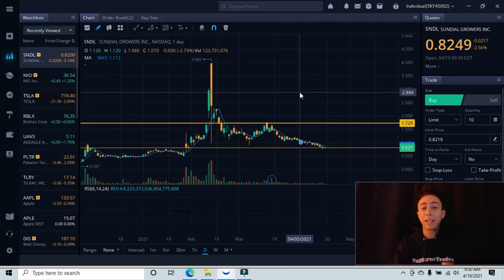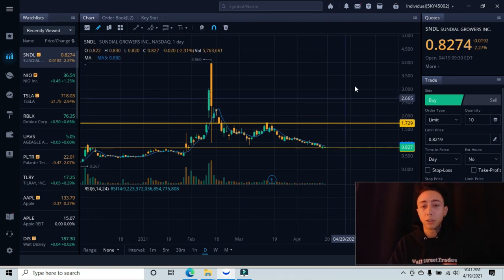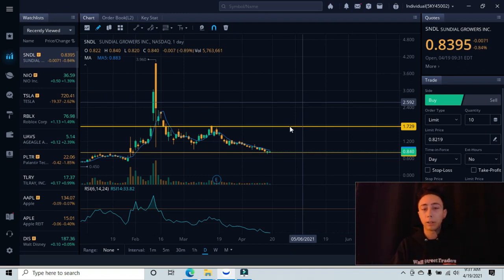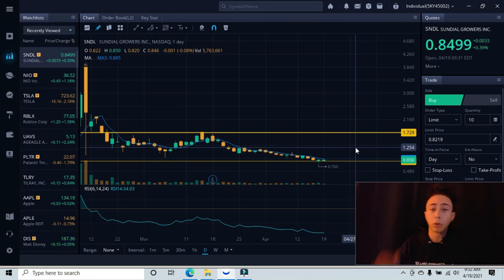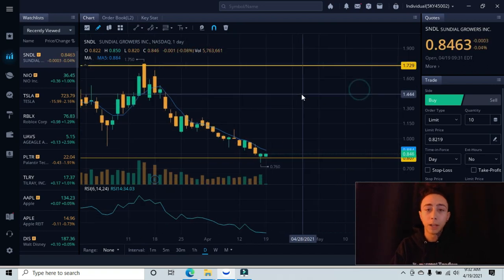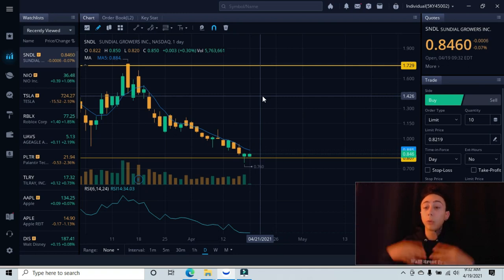SUNDIAL STOCK PRICE PREDICTION! Sndl Analysis (Update) 2021